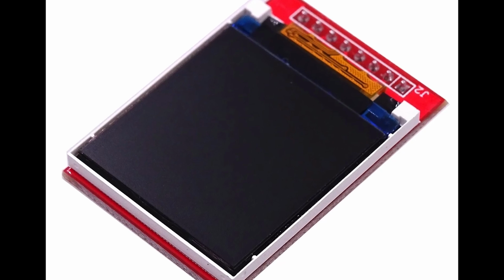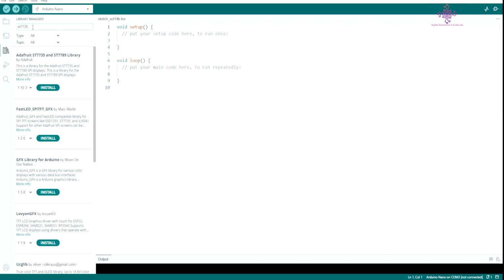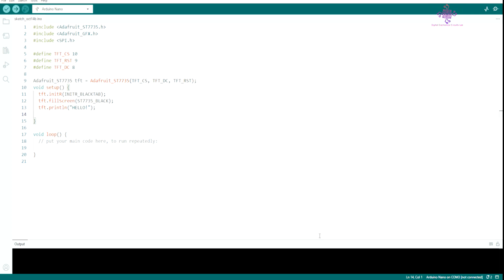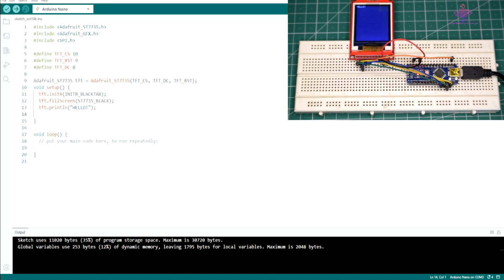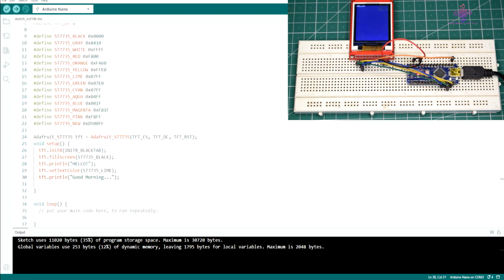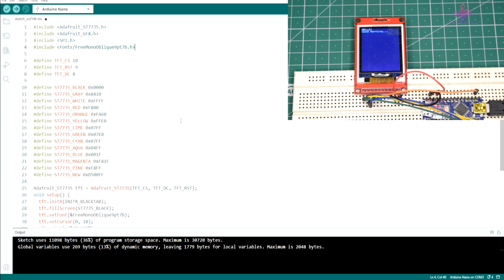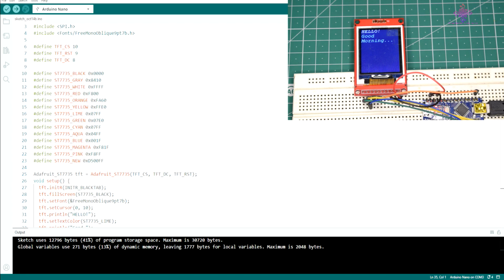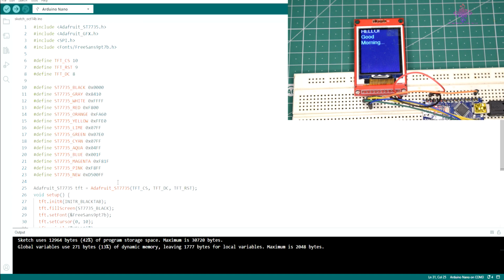DEC #025 Using 1.8 inch color TFT display with Arduino | ST7735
Using display in your projects is fun. This video is about using a simple and inexpensive color display with arduino using adafruit st7735 library. It can display graphics as well as texts.

Gpay ID: smandal711@oksbi